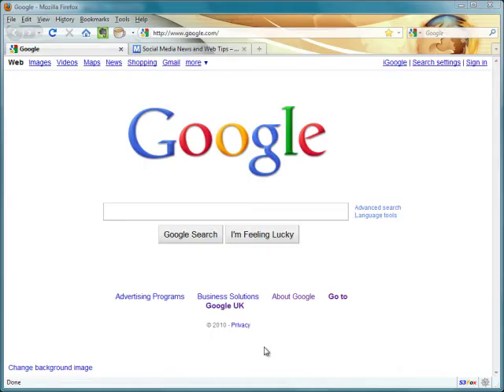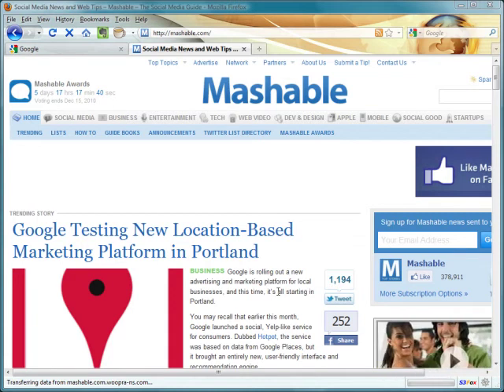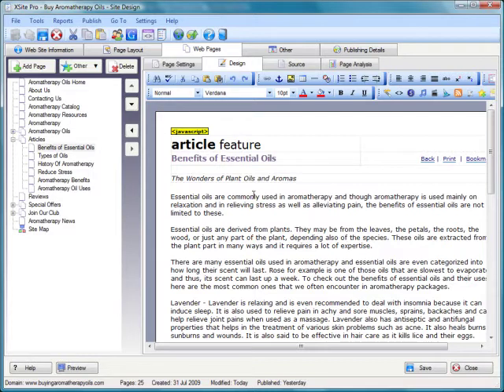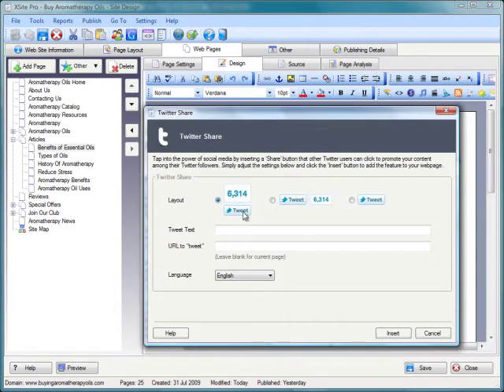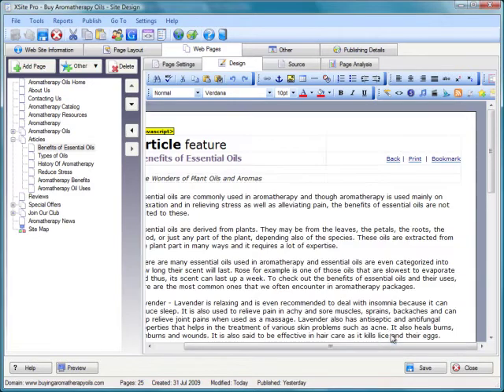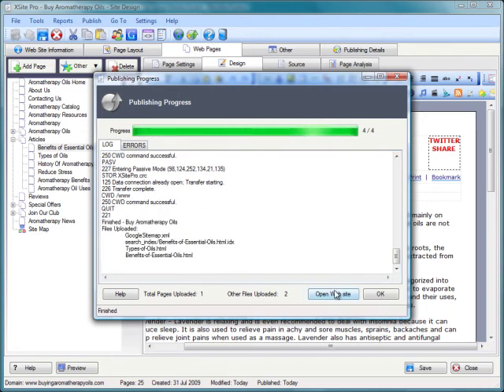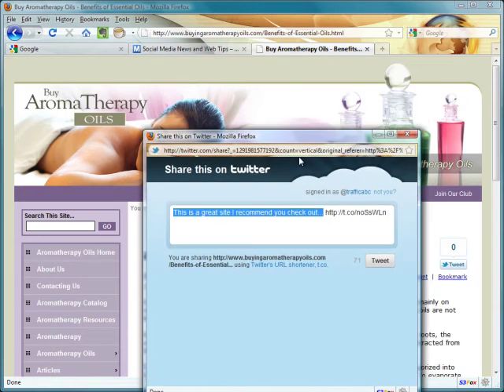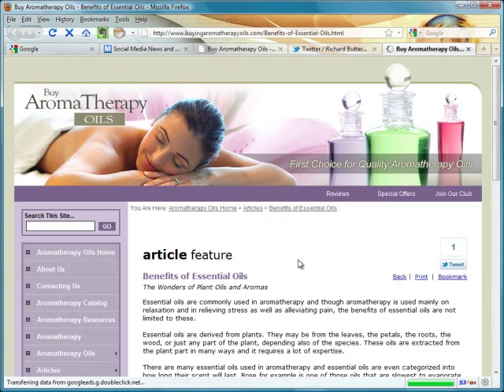Twitter Share Buttons in XSitePro v2.5 Website Design Software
New to XSitePro version 2.5 website design software you may now use our in-built Twitter share button tool to quickly add Twitter share functionality to your web page content. It's never been easier for people to promote your pages onward, driving yet more people to your site.